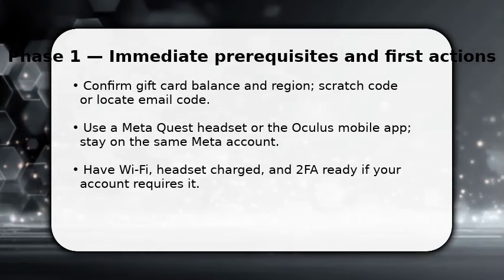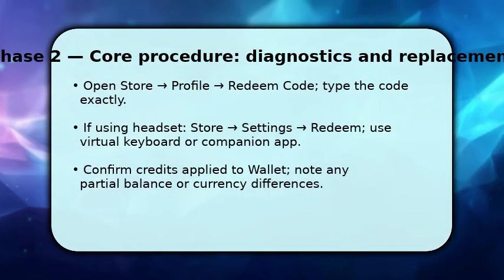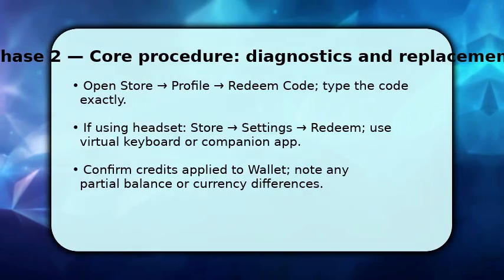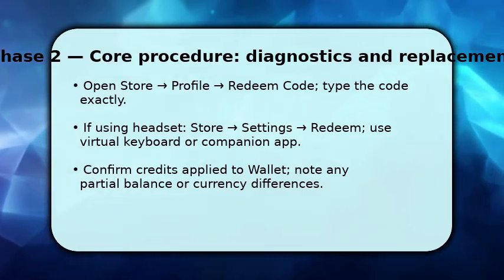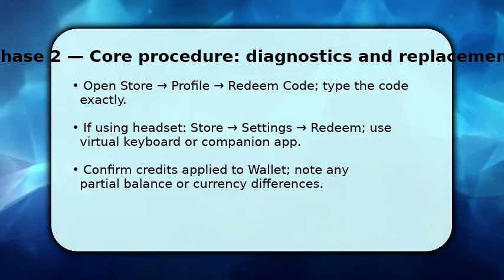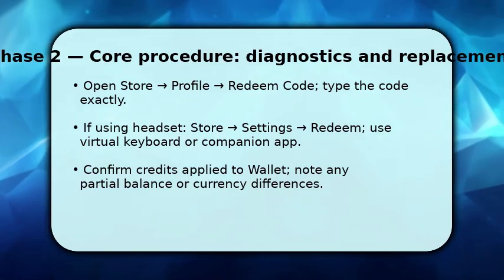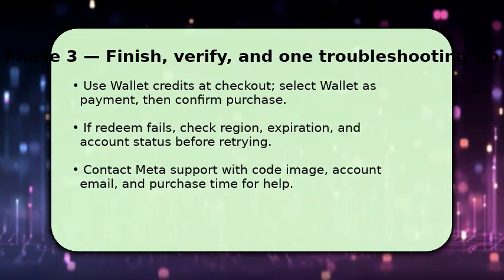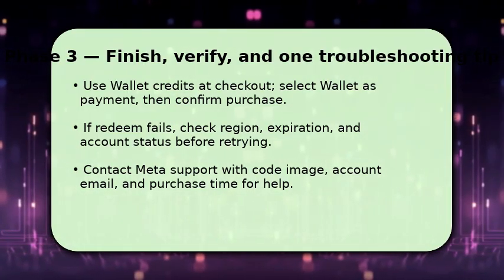How to Use Meta Quest Gift Cards (only Way)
How to Use Meta Quest Gift Cards (only Way) | 🔒 Surfshark VPN Deal — Stay private and secure. $1.99/mo + 3 Months Free ▸

Discover the ultimate guide to maximizing your Meta Quest gift card experience. From unlocking exclusive content and redeeming offers, learn how every dollar spent can enhance your virtual reality adventures.

Meta Quest Gift Cards, Maximize VR Experience, Exclusive Content Unlocked, Redemption Offers, Virtual Reality Adventures, Gaming Tips for Metaverse